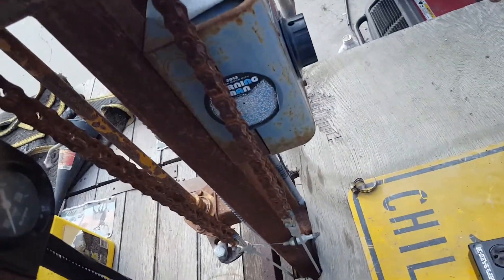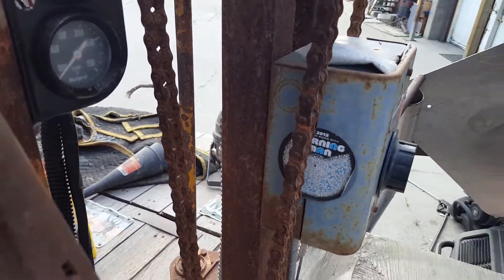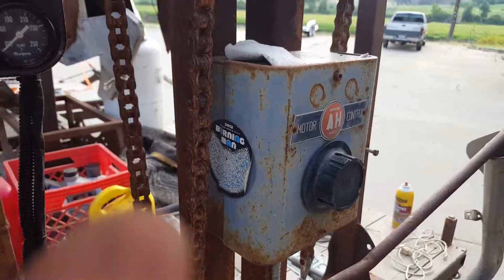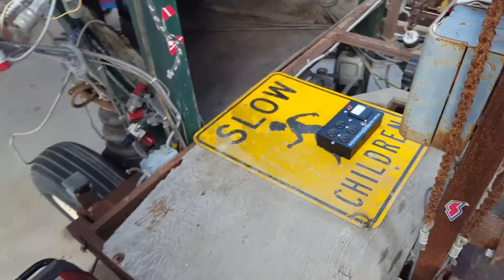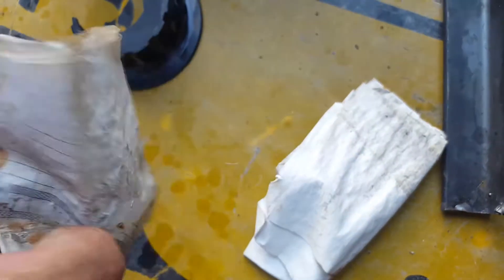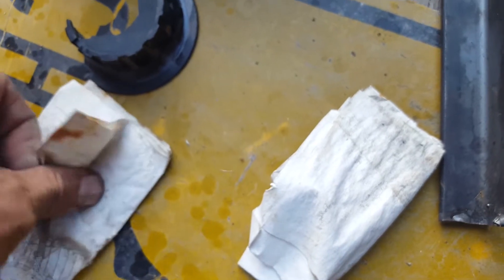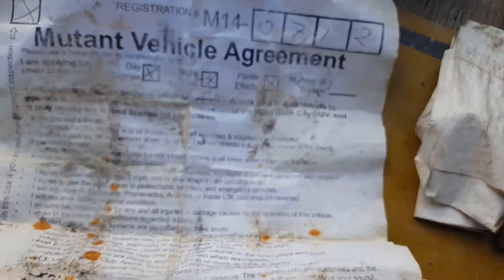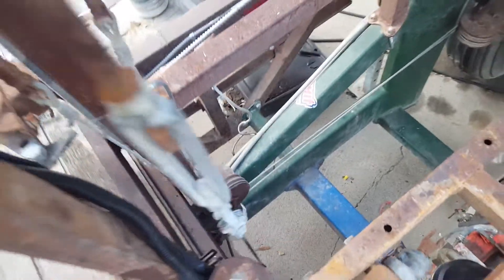update 14 struggles